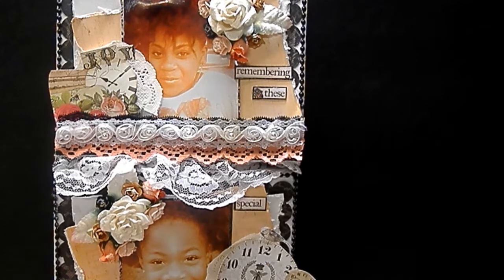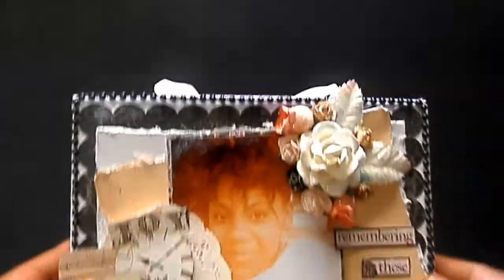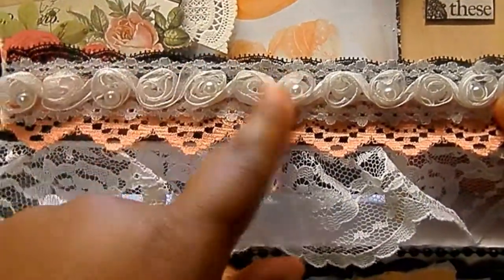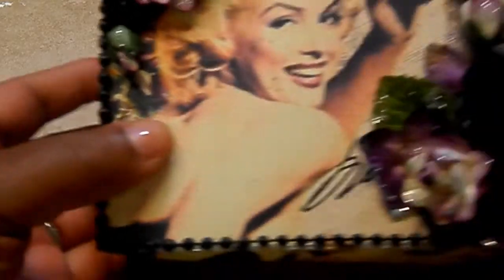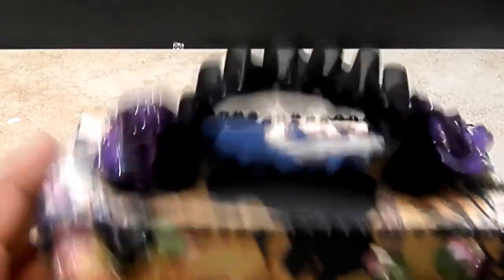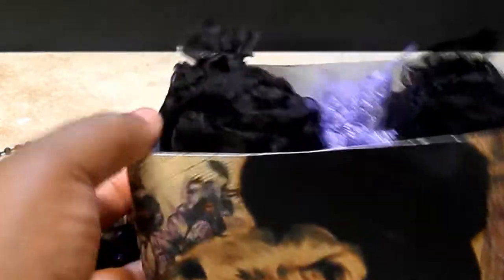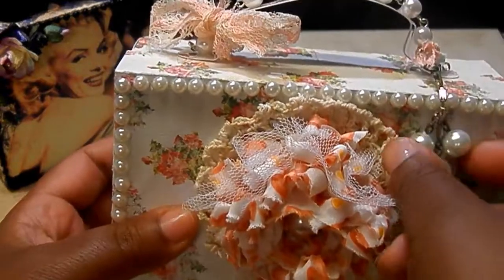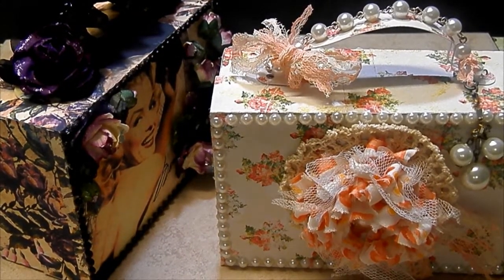Shabby Chic Wall Hanging and Suitcases